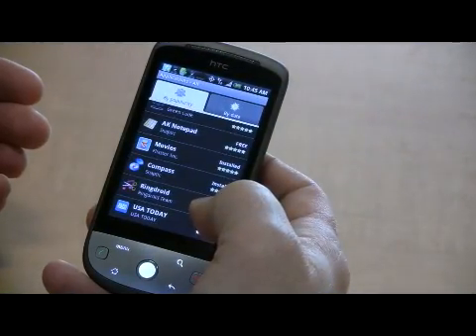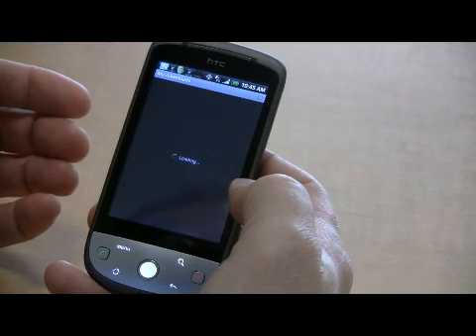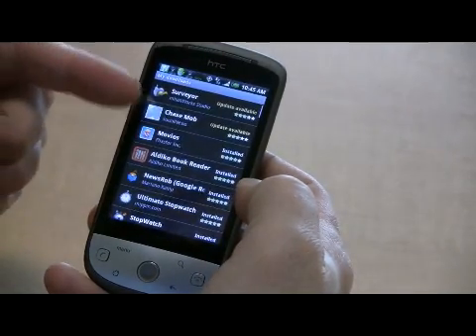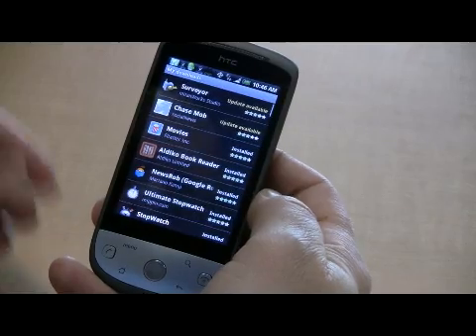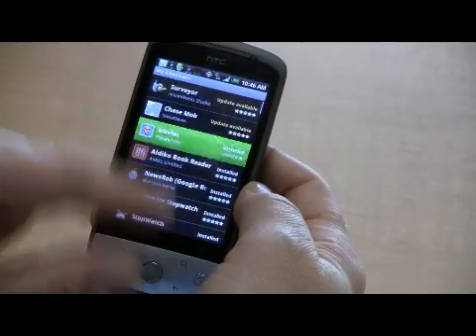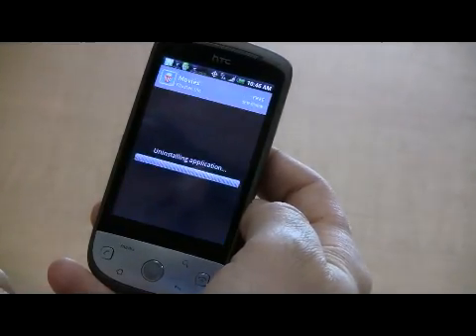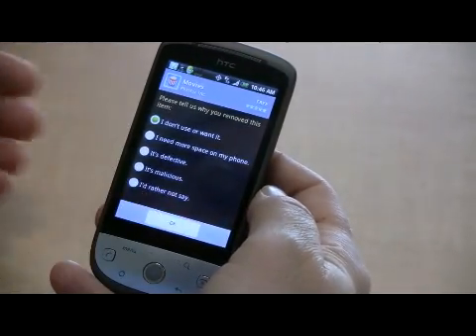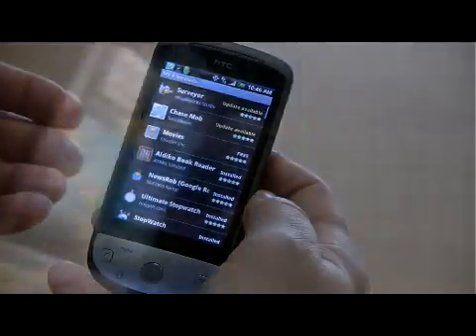HTC Hero - How to Uninstall an App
Bruce Wayne goes over how to uninstall on Cellcom' s HTC Hero. for more info and tips.